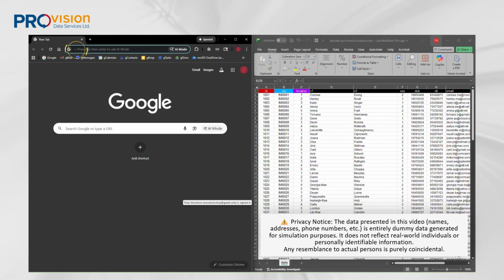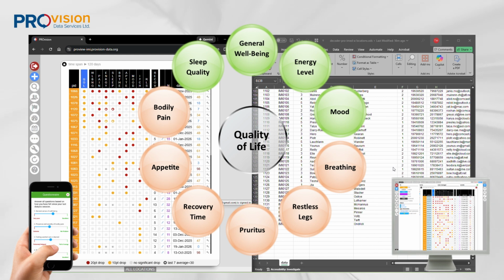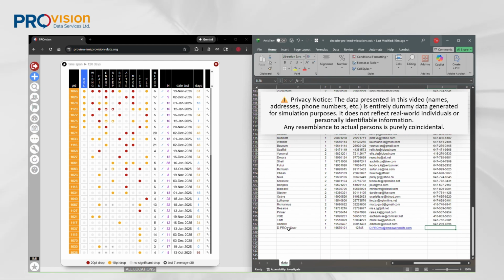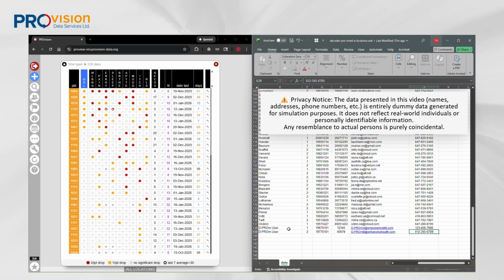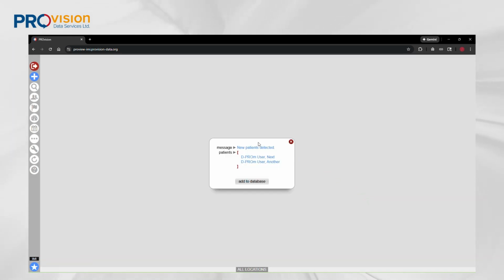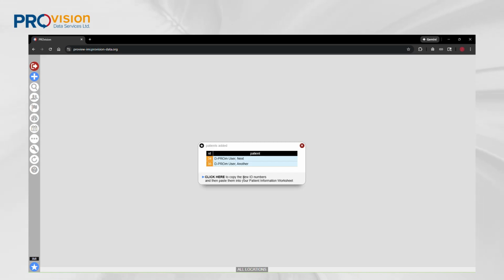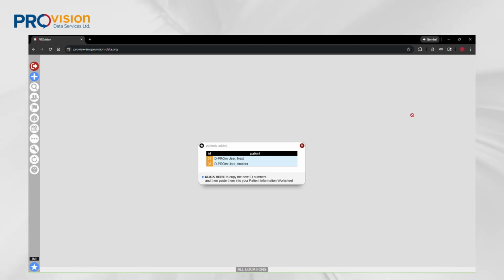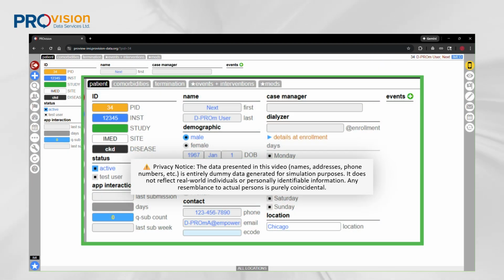PROview, Adding New Patients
PROview™ enabled by PROvision is a care orchestration solution designed to help clinicians seamlessly integrate standardized, patient-reported, health-related quality of life assessments into individualized care planning.

This video describes how to add new patients within the PROview™ interface.

00:00 - Opening
00:20 - Introduction
00:44 - Overview, Adding New Patients to PROview
00:56 - Prerequisites
01:16 - Training Objective
01:33 - Patient Information Worksheet (PIW), Enter New Patients
02:33 - Save Augmented PIW
03:05 - Upload Augmented PIW to PROview
03:36 - Augmented PIW Analysis by PROview
04:30 - Add PROview Patient Identifiers to Augmented PIW
05:07 - Reload PIW to PROview
05:18 - Confirm New Patients Added to PROview
05:31 - Next Steps: Complete Patient Attributes
05:44 - Quick Tips
06:19 - Summary
06:55 - Closing